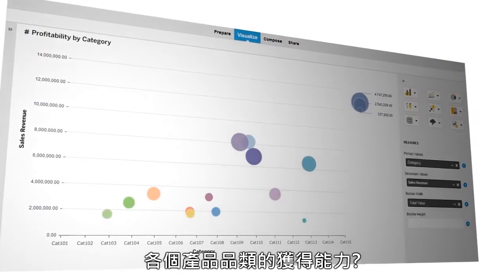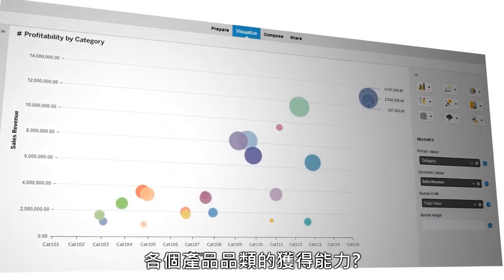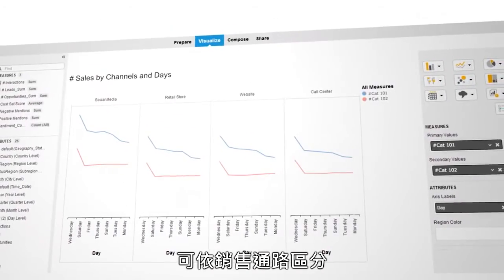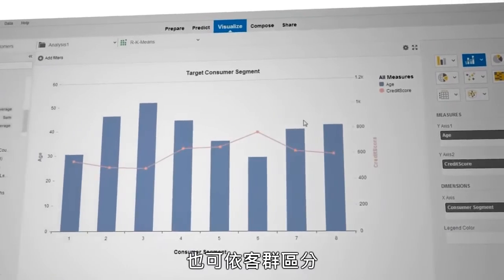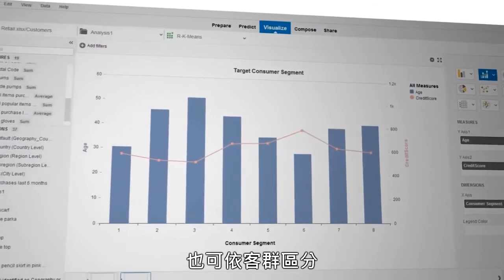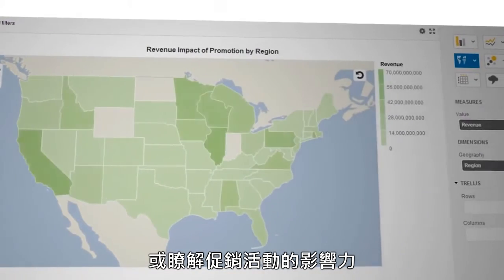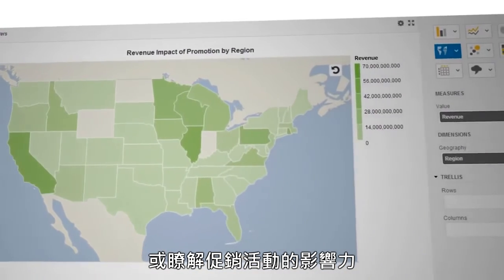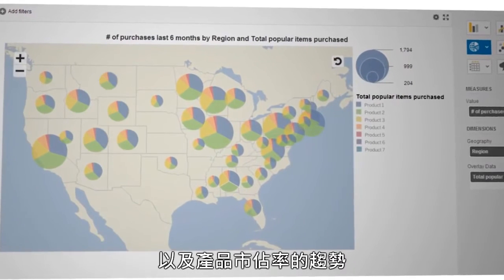大數據分析背後的銷售業績洞察 | SAP Lumira 商業洞見．見所未見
透過 SAP Lumira 及其背後強大的大數據分析工具及模組，不僅讓業務主管及業務員能輕鬆管理銷售數字，透過視覺化的圖表，快速找出隱藏在大數據背後的業績洞察，從客群分析、分類到產品趨勢，抓住每一個銷售機會。SAP Lumira 商業洞見．見所未見

歡迎您直接與我們聯繫：
SAP Analytics Cloud 分析雲將 BI 商業智慧、策略規劃與預測分析集結於單一精簡的雲端平台，有效發揮資料潛力，為企業中的每一位員工提供實用的分析工具，無論董事戰情室或職員辦公室，一次滿足各種分析需求。重新構建視覺分析，迅速制定有效決策，並提供跨越思維誤區的精準洞察。無論您處於企業轉型的哪個階段，您都可以透過與產業專家、顧問及支援工程師合作，獲得指導、最佳實踐規範和專業知識，快速啟用 SAP Analytics Cloud，提高投報率。